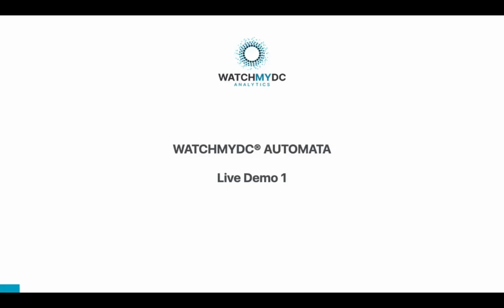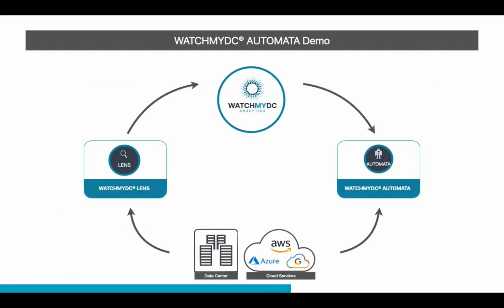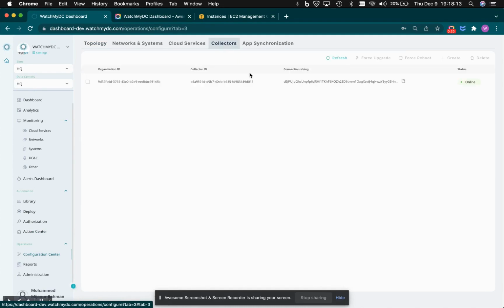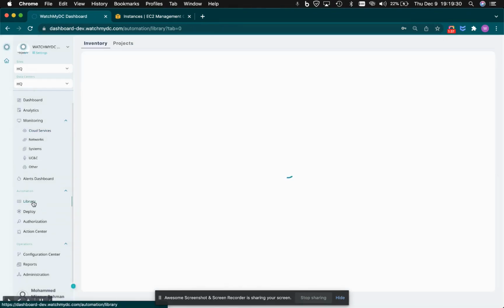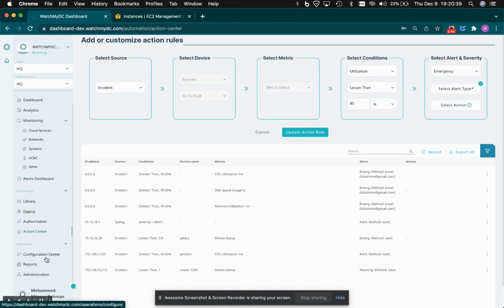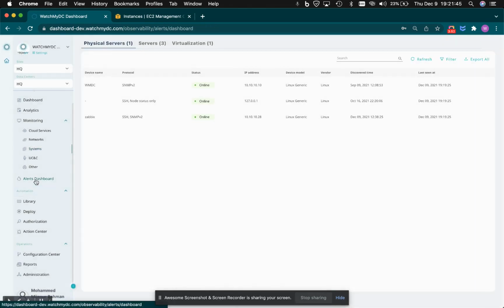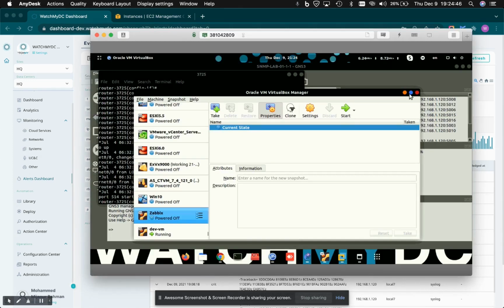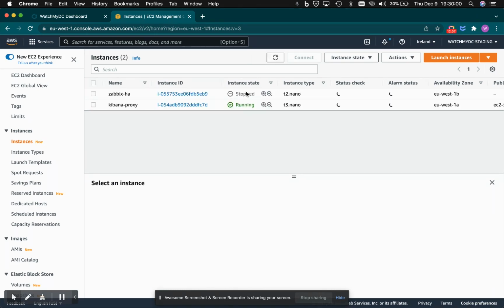WatchMyDC Live Demo Featuring Automata & Lens Features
In this live demo we have demostrated a simple server failover scenario. The use cases are explained:
1. When a local Ubuntu server is unreachable and out of service, an AWS EC2 instance is fired. WatchMyDC keeps observing the Ubuntu server to revert back the process.
2. When the local Ubuntu server is back online and in service, the AWS EC2 server is stopped.

WatchMyDC contains below configurations to cover above scenario:
- One automation project with two playbooks each for forward and reverse actions
- One action rule
- Slack integration for notification
- One AWS account integration through Secret Key/Access Key
- WATCHMYDC LENS as an observability tool